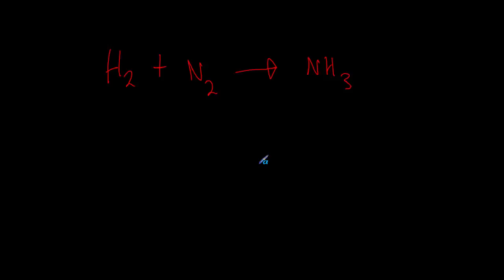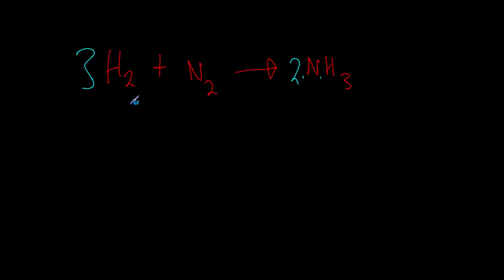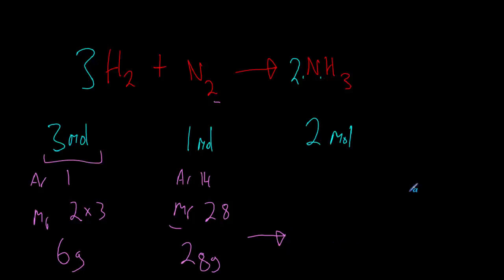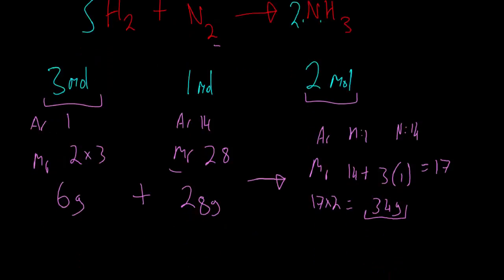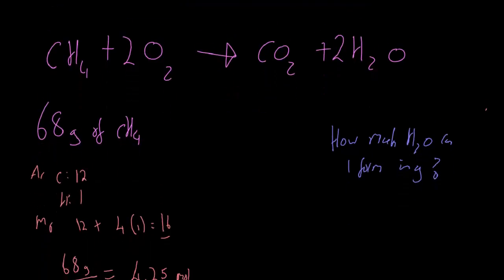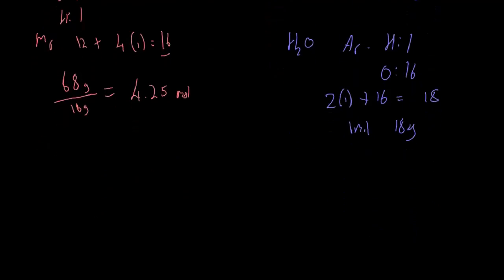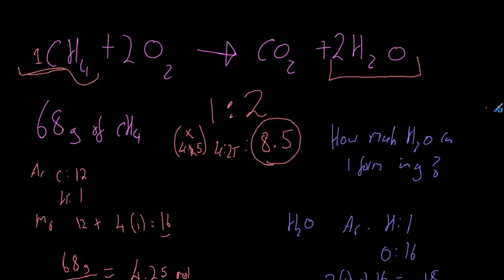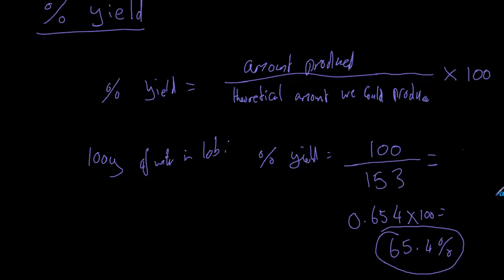Molar Relationships and Percentage Yield - AQA Chemistry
The concept of Molar quantities is one of the most important in all of Chemistry, and it is invaluable in allowing us to calculate the theoretical relationship between amounts of reactant and product. However in practice the maximum amount of product is rarely achieved due to various limitations. Percentage yield allows us to quantify the efficiency of our processes and therefore tell us whether we need to improve to be more economical.